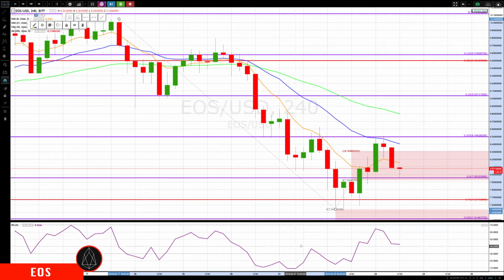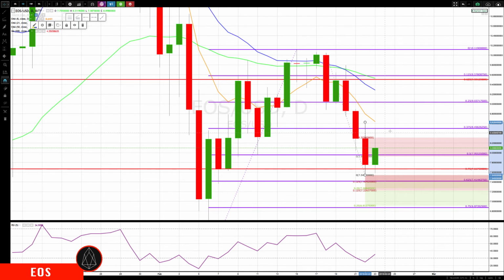EOS Update CryptoCurrency Technical Analysis Chart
Would you like to try the software Mike does in our videos?

path trading partners, bob iaccino, Mike Arnold, technical analysis